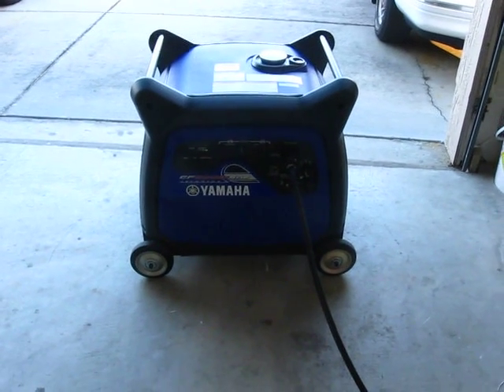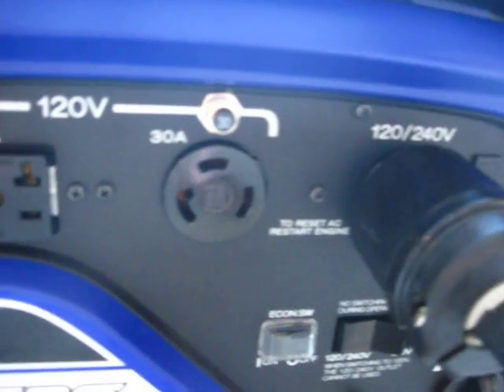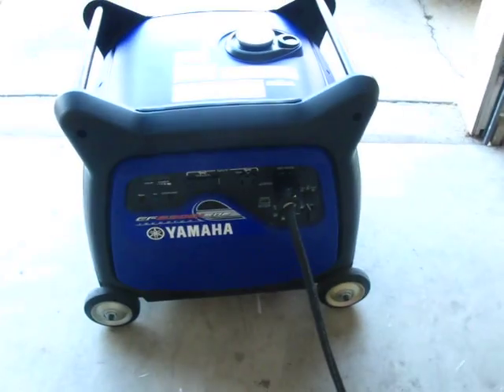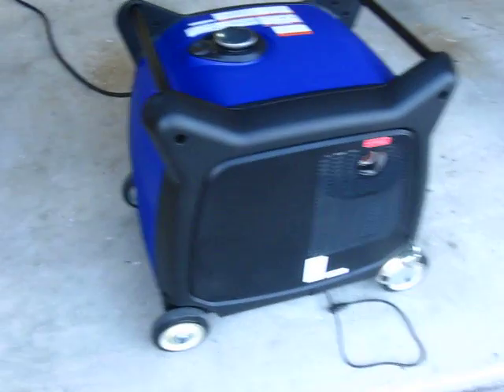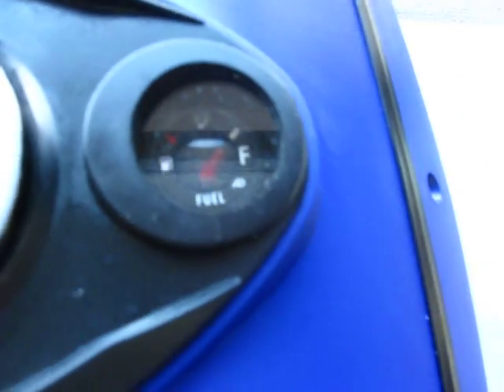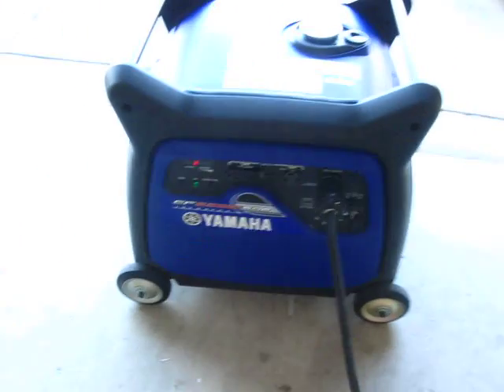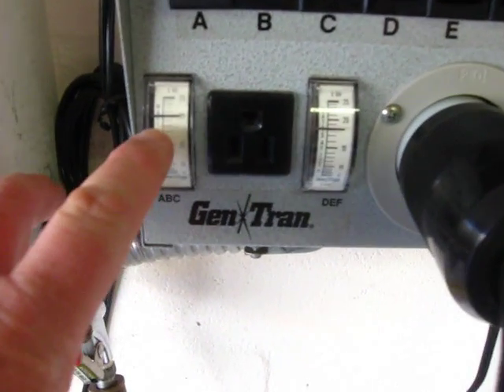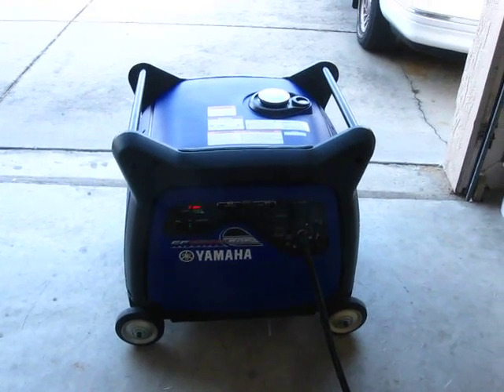YAMAHA EF6300iSDE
YAMAHA EF6300iSDE Inverter Generator